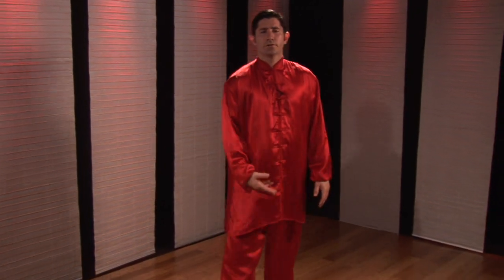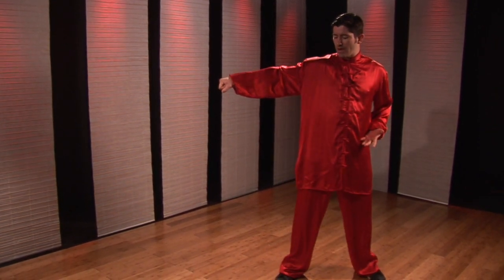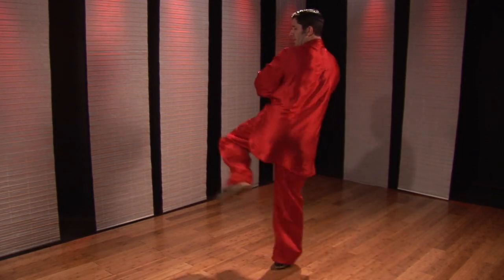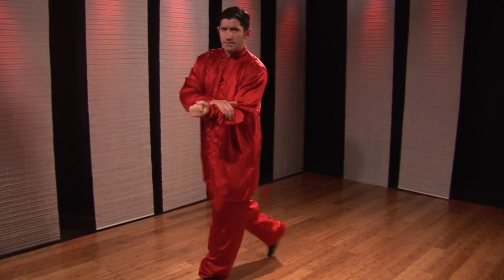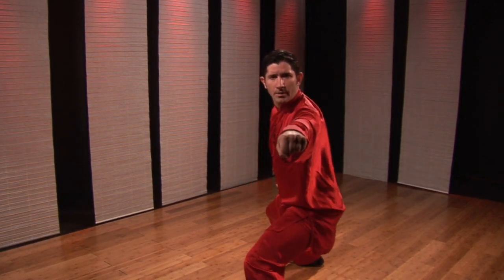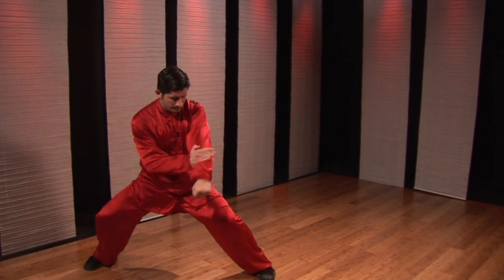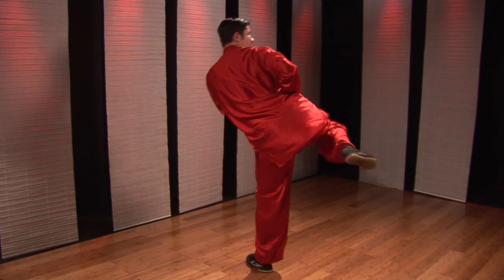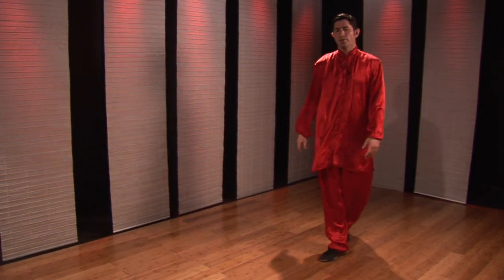Kung Fu : Side Punch, Arm Twist & Side Kick Combo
In kung fu, use the side punch, arm twist and side kick attack moves to produce a powerful combination. Perform the side punch, arm twist and side kick combo with tips from a professional kung fu instructor in this free martial arts video.